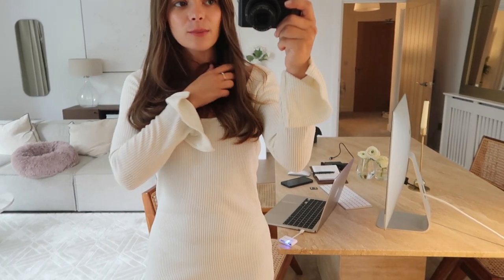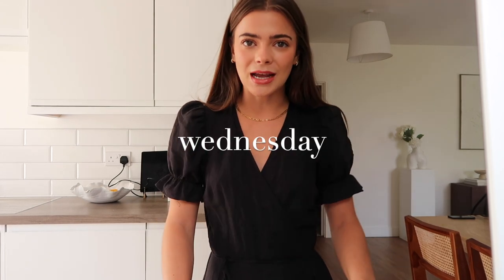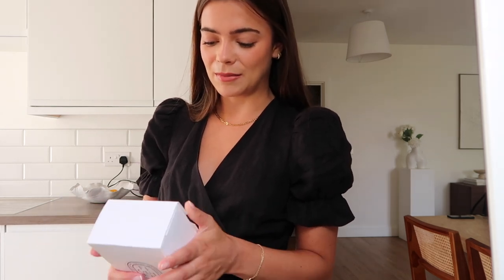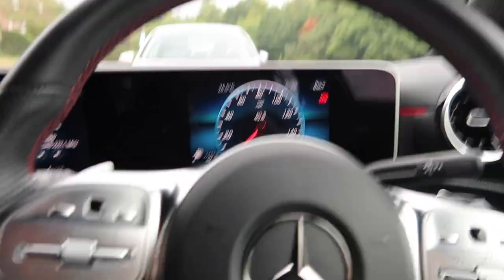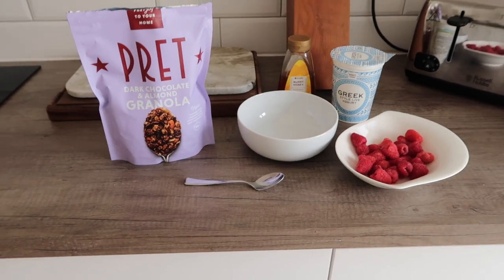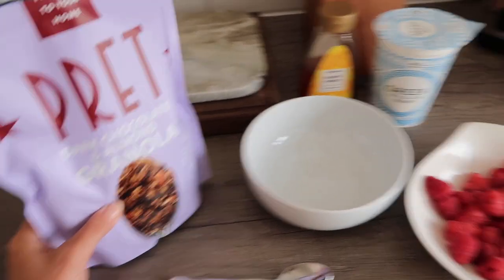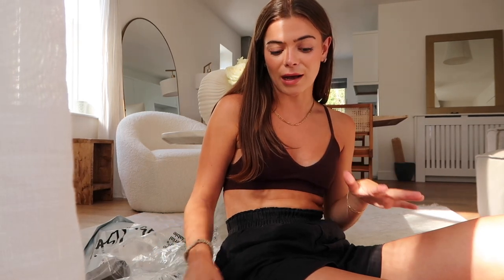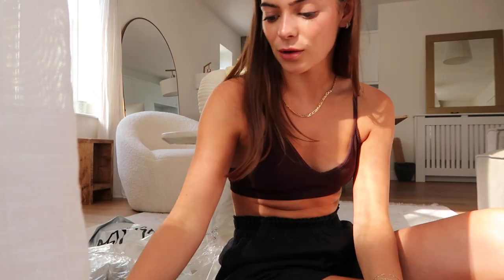vlog / new car, work days & pre holiday organising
Lip liner (shade spice)

Black ruffle wrap dress

Diptyque car diffuser

Adanola leggings (sorter leg length size XS)

Nasty Gal
Linen sarong (size s)

Black sarong (size 6)

Sheer cover up top (size 6)

Black triangle bikini top (size 8)

Black ruched bikini set (size 8)

White strapless dress (size 6)

Peanut satay recipe
165ml coconut milk
1 tsp runny honey
1 tsp vegetable oil
2 garlic cloves
1 tbsp mild curry powder
1 tbsp soy sauce
3 tbsp smooth peanut butter

& Other Stories light wash denim jeans W24

Cropped tweed jacket - Zara